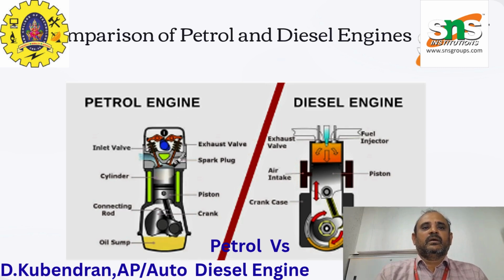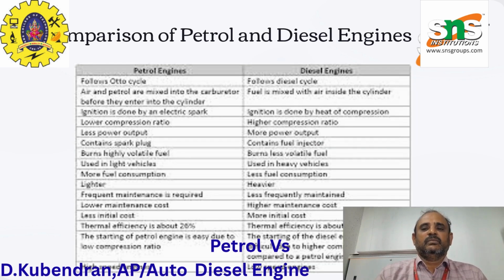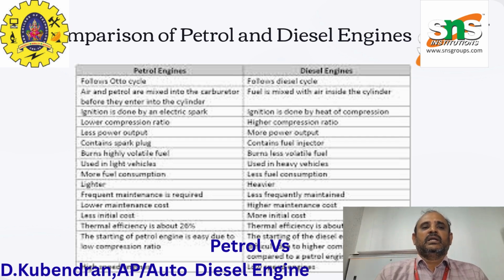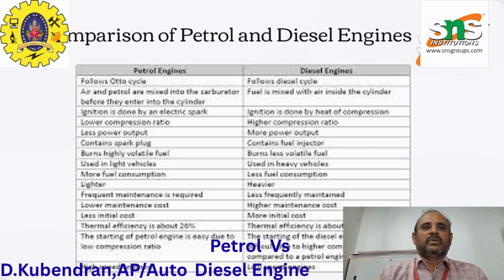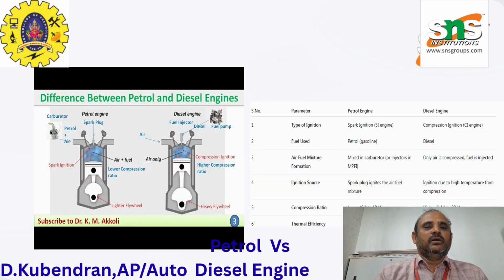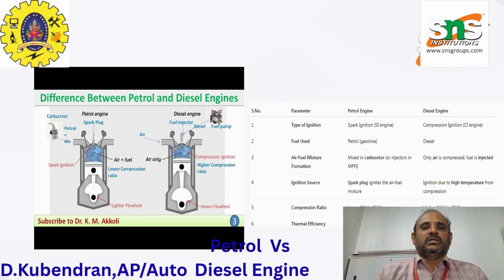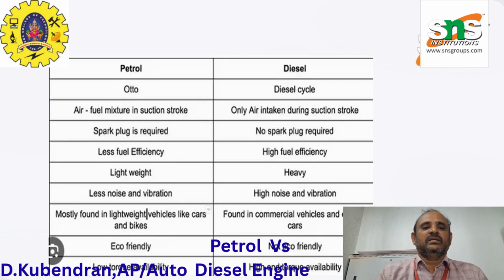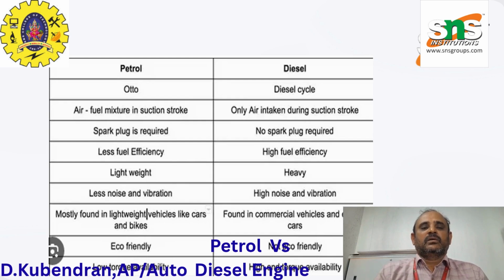Comparison of Petrol and Diesel Engine | Mr.D.Kubendran | AP/Auto/SNSCT |SNS Institutions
This video offers a detailed breakdown of how petrol (spark‑ignition) and diesel (compression‑ignition) engines differ in design and operation. It clearly compares their efficiency, power delivery, and real‑world pros and cons using visuals and on‑screen explanations.